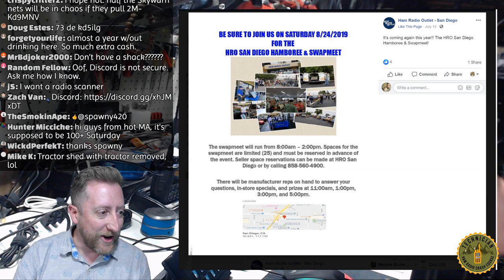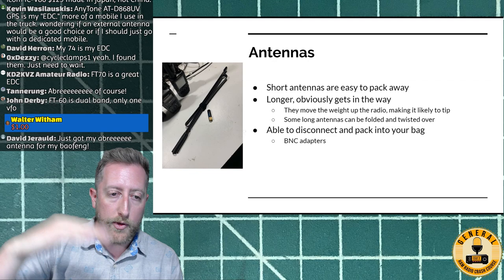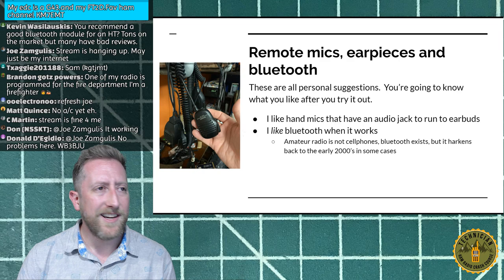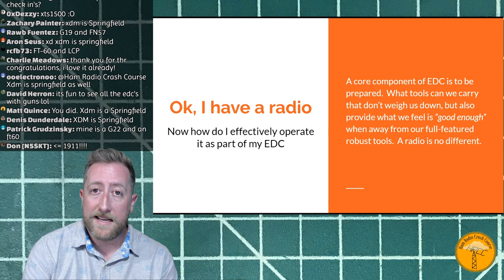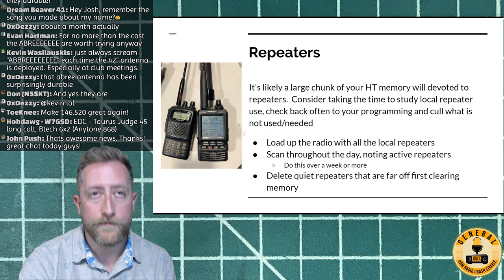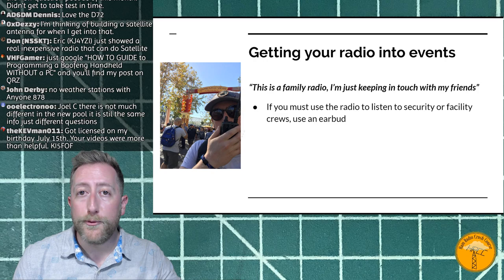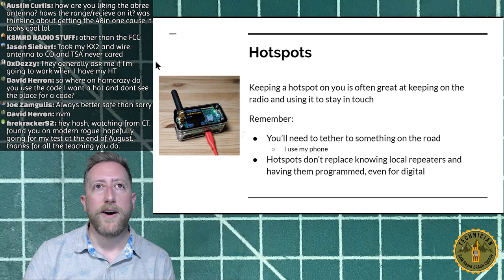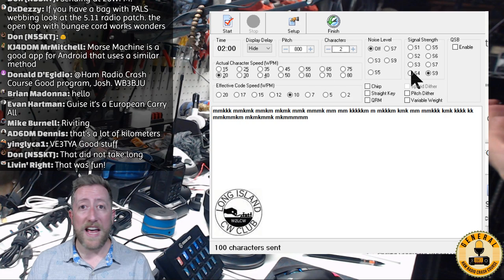How To Every Day Carry Your Ham Radio HT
You might be thinking, "I know how to carry my radio, put it on my belt!" Well, I'm going to add a bit more to it than that, particuarly how to use your HT when out and about to be  an effective operator.

"Show me your shack" Contect details: Sarting NOW, post your shack (anything with your radio really) to the Discord hrccshacks chat room and I'll pick a winner on next weeks show (07/26/19)!
Winner will

QuirkyQRP is doing a $5.00 off coupon for HRCC use "QUIRKYQRPHRCC" at checkout.